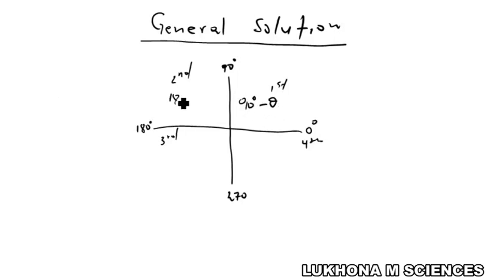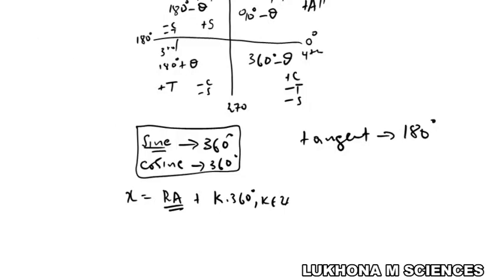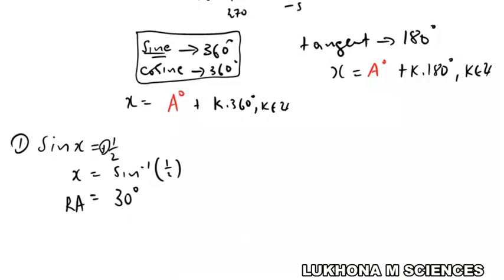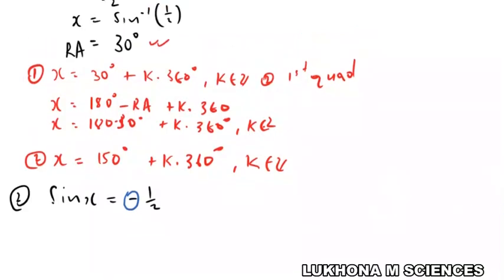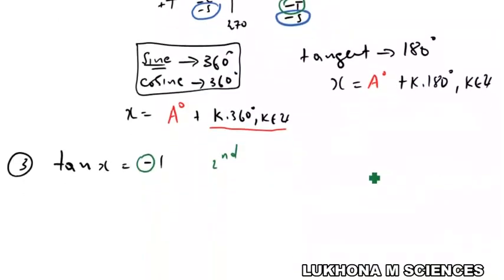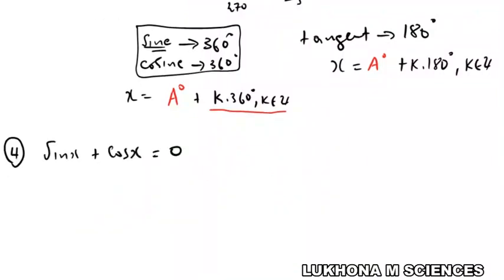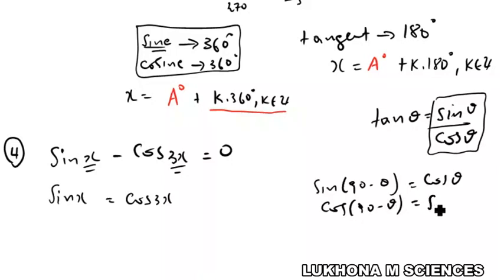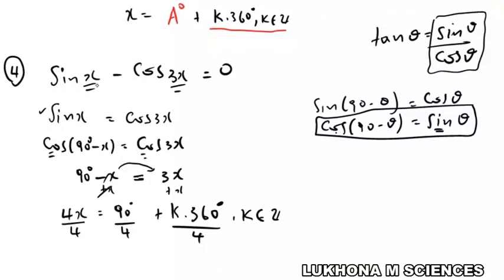pt1 | Trig | GENERAL SOLUTIONS